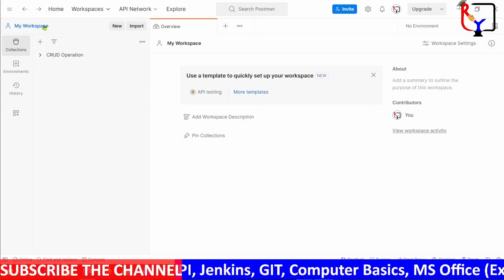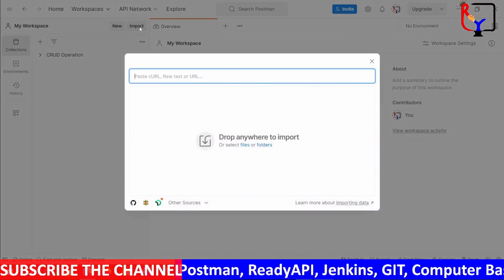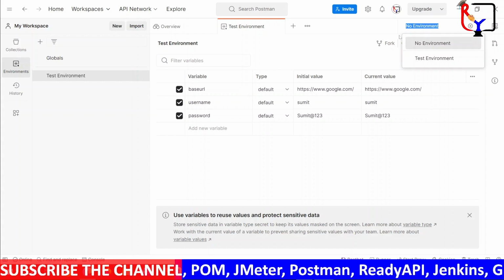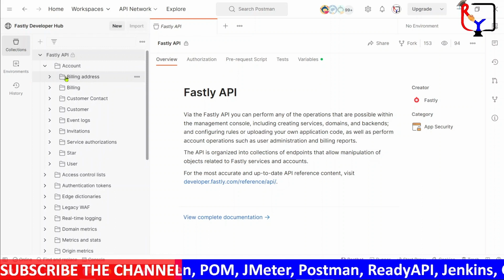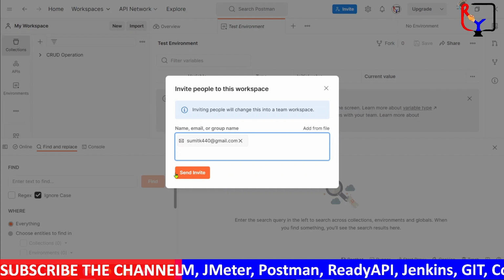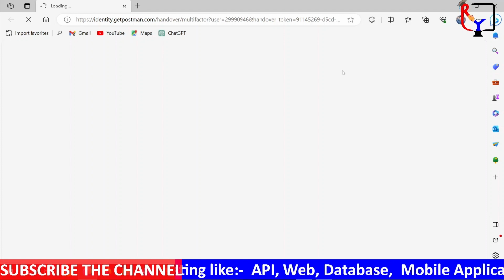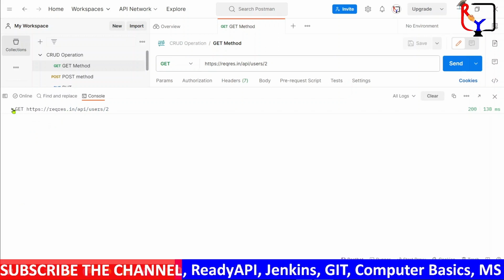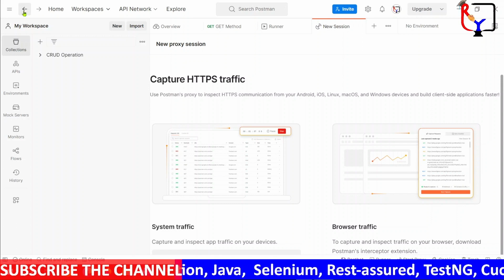Part 2| Explore the postman features.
Hi Guys,

Through this video we are show you the features of Postman that help to develop and test an API.

*like the video, share it with your network,*
*and give feedback in the comment section.*

Thanks
Sumit Chaudhary